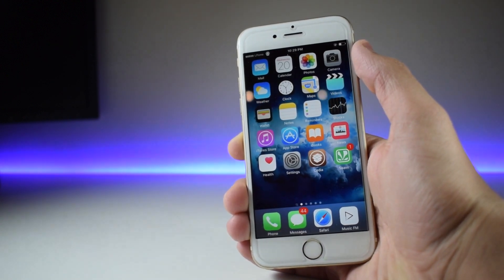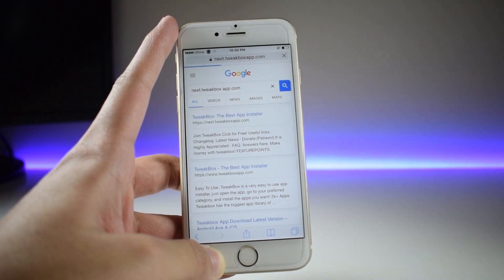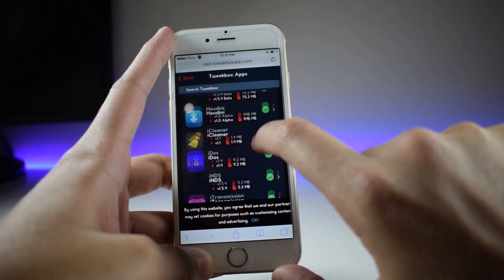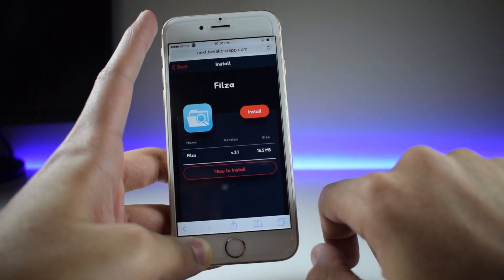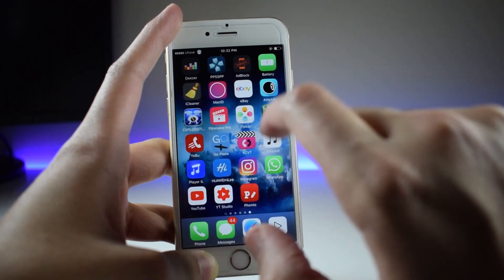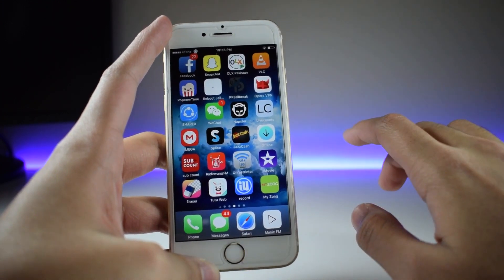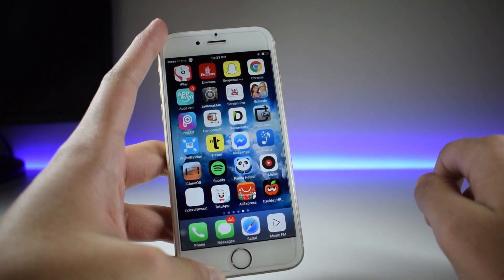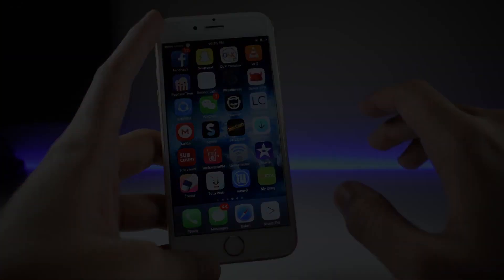How to Install Filza And Gain Root Access! No Jailbreak! iOS 11 2018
I Was Very Sad When I Sold This Phone!   Peace!
                          ⬇️ Download Links ⬇️
Player IL by Benyamin Brosh

➡️Videos Links:-
[SORTED ➡️ Latest - Oldest ]

⚫️Ios 10 Jailbread Achieved!

⚫️How to Film With SmartPhone!